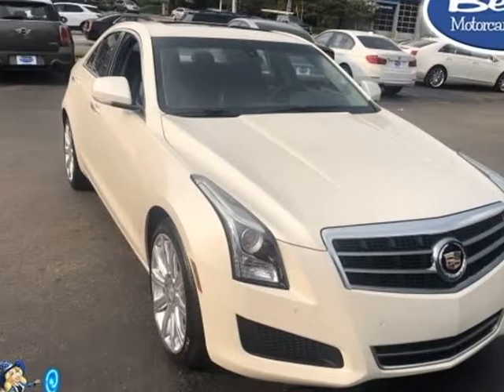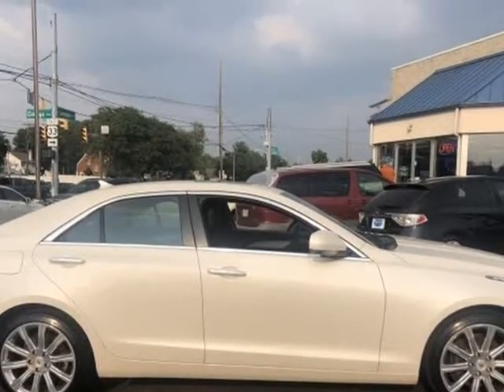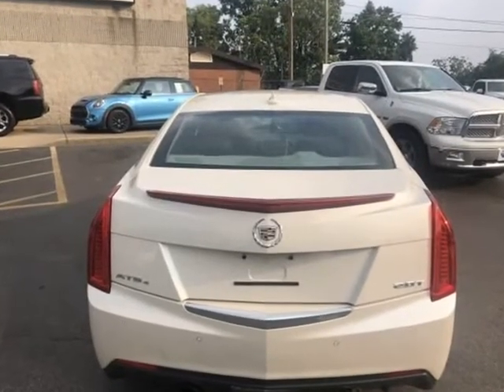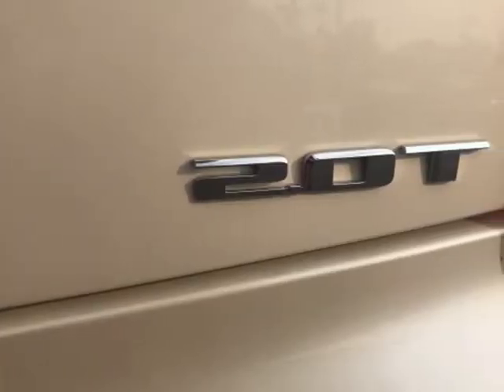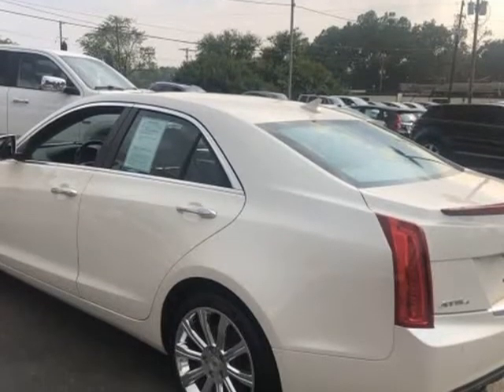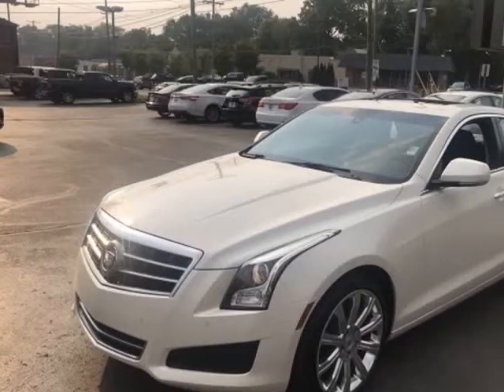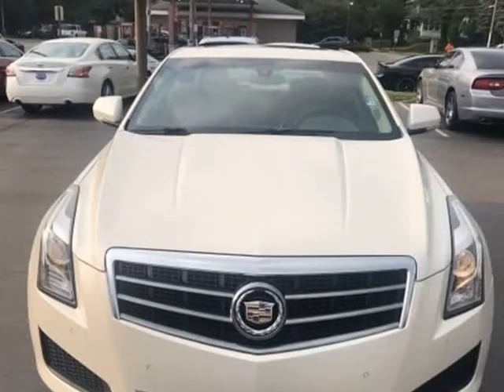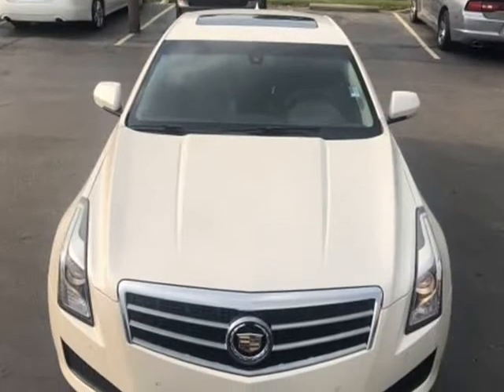2014 Cadillac ATS Luxury AWD (COLUMBUS, Ohio)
Bexley Motorcar Company
2253 E LIVINGSTON AVENUE
COLUMBUS